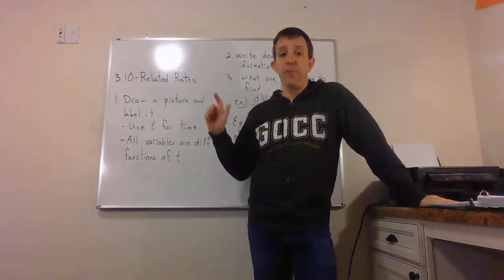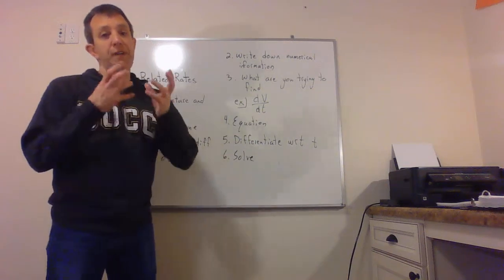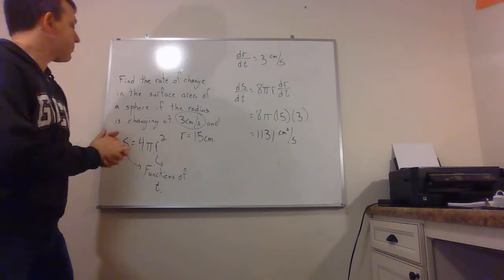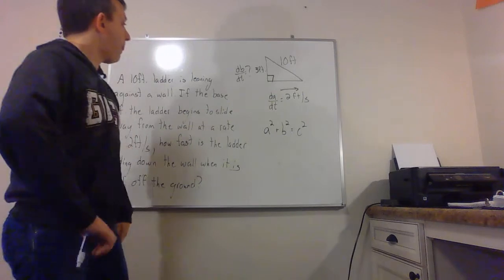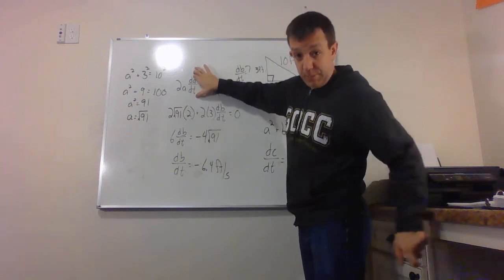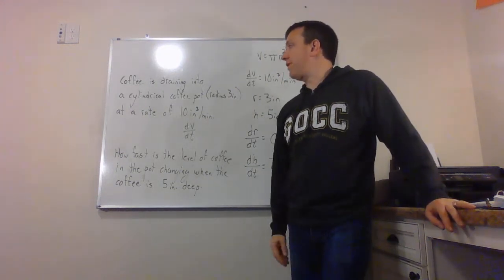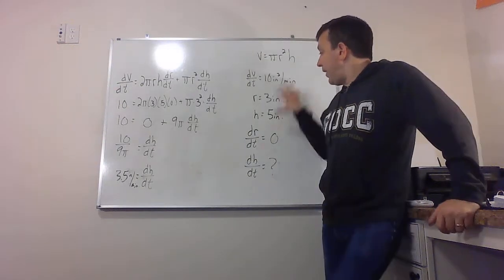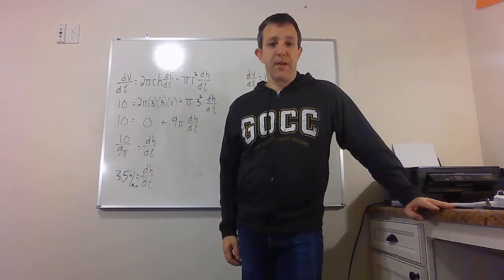Calculus 3.10 - Related Rates